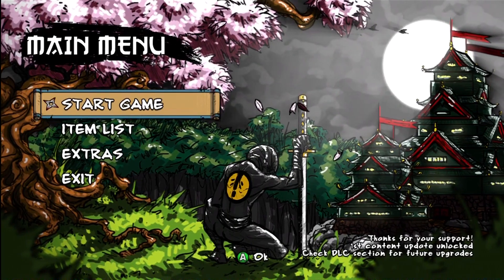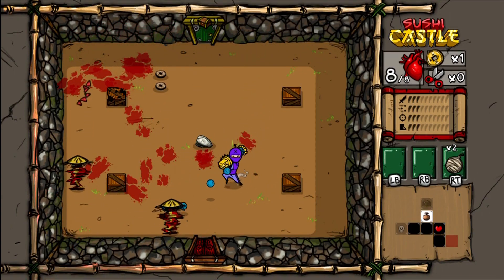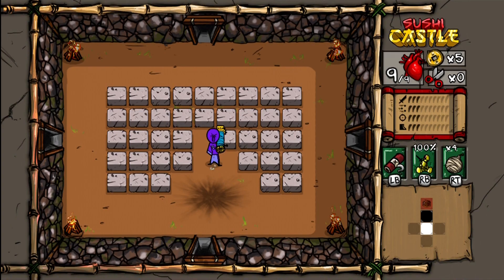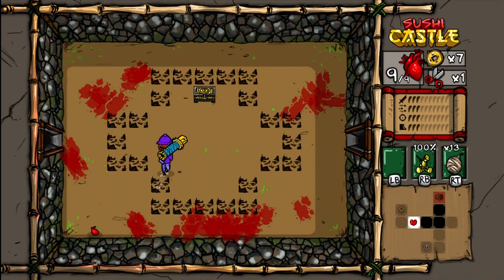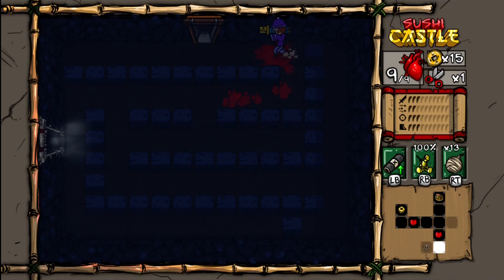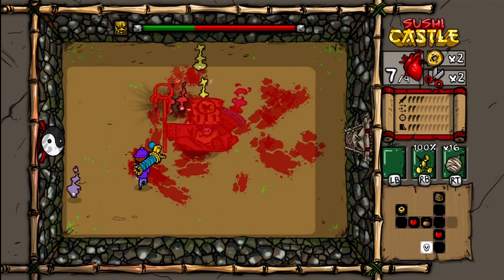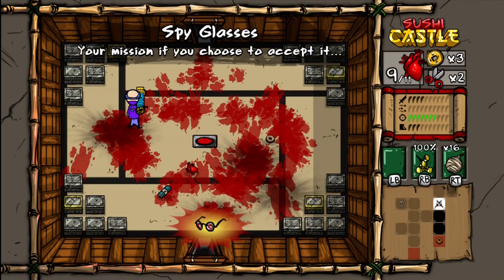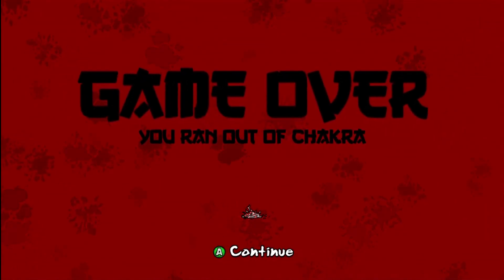Let's Play: Sushi Castle - Ep.13: The Soul of Wit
Just one of those days.